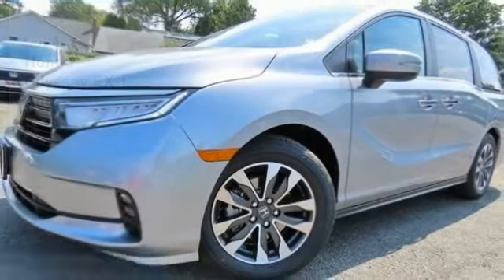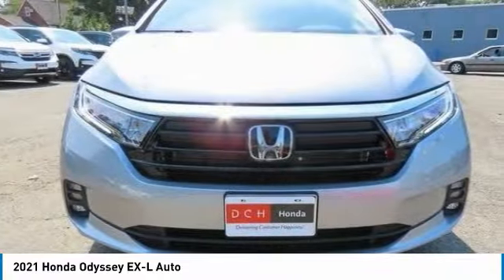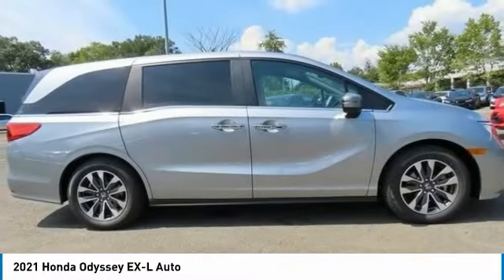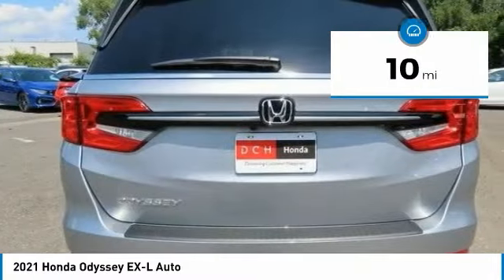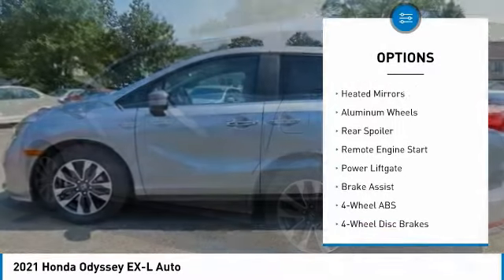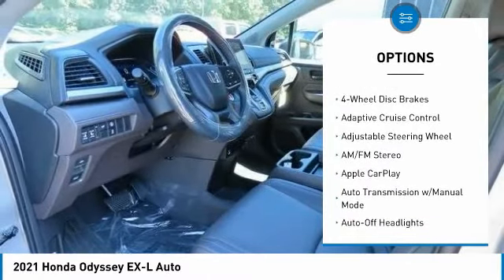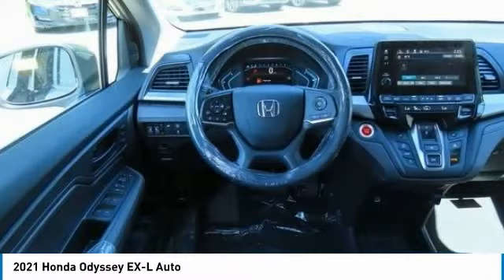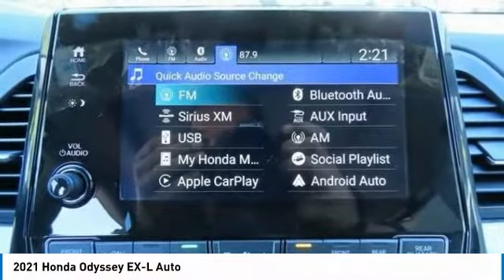2021 Honda Odyssey Nanuet NY HN210185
2021 Honda Odyssey EX-L Auto

Sunroof, Heated Leather Seats, 3rd Row Seat, Alloy Wheels. FUEL EFFICIENT 28 MPG Hwy/19 MPG City! EX-L trim, Lunar Silver Metallic exterior and MOCHA interior. Warranty 5 yrs/60k Miles - Drivetrain Warranty; SEE MORE! KEY FEATURES INCLUDE: Leather Seats, Third Row Seat, Sunroof. Honda EX-L with Lunar Silver Metallic exterior and MOCHA interior features a V6 Cylinder Engine with 280 HP at 6000 RPM*. Rear Spoiler, MP3 Player, Power Third Passenger Door, Remote Trunk Release, Keyless Entry, Privacy Glass, Child Safety Locks. BUY FROM AN AWARD WINNING DEALER: At DCH Honda of Nanuet, you'll also find a number of used Hondas and Certified Pre-Owned Hondas, plus a variety of used cars from other manufacturers too. Though we primarily serve the residents of Rockland County, New York, we're just a short drive from neighboring Westchester and Orange County New York and Bergen County, New Jersey. Horsepower calculations based on trim engine configuration. Fuel economy calculations based on original manufacturer data for trim engine configuration. Please confirm the accuracy of the included equipment by calling us prior to purchase.